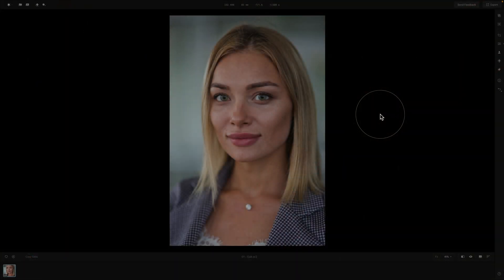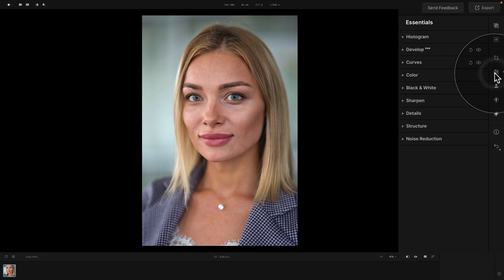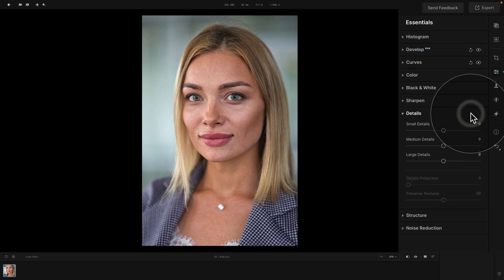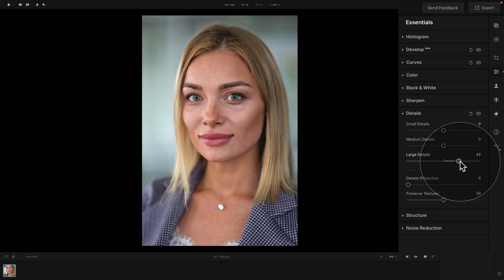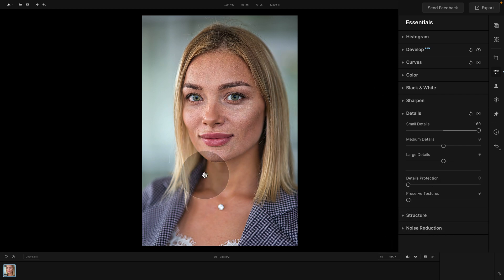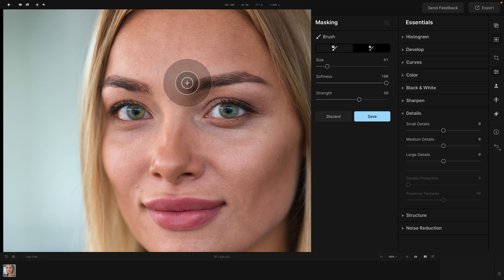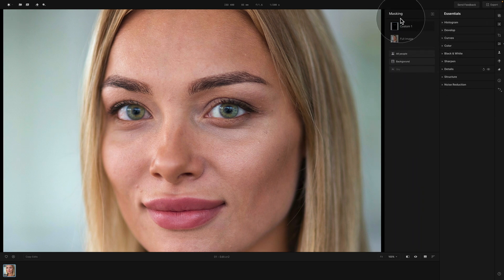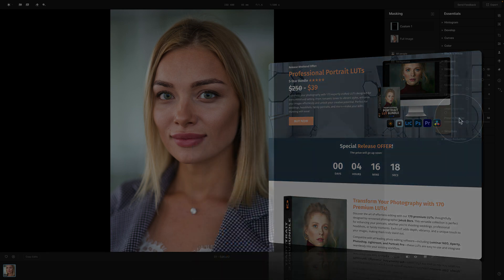Aperty - How to use DETAILS tool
In this tutorial, I’ll show you how to use the Details tool in Aperty to enhance your portrait photos precisely. Learn how to adjust the Small, Medium, and Large Details sliders to sharpen your image, and discover the power of Details Protection and Preserve Textures for maintaining a natural, polished look.
I’ll also cover how to use masking in combination with the Details tool, allowing you to selectively enhance specific areas, like sharpening facial features while keeping the skin smooth.

In this video:

00:00 Introduction
00:06 Details Tool
00:12 What is Details Tool
01:05 Sample Files
01:30 Details Tool Controllers
06:00 How to use Details Tool & Masking

Aperty | Skylum | Portrait Photography | Portrait Editing | Luminar NEO | Jakub Bors | Clever Photographer | Details Tool